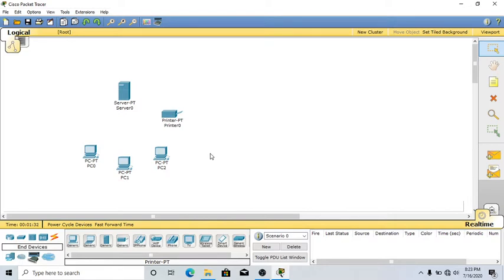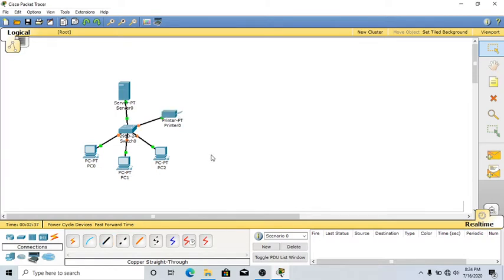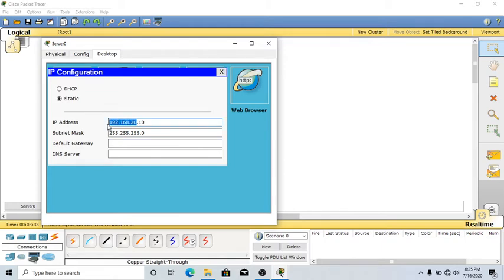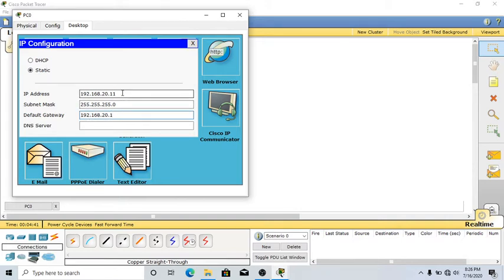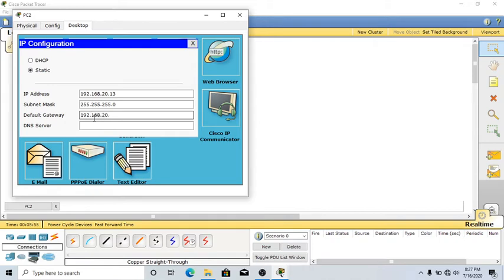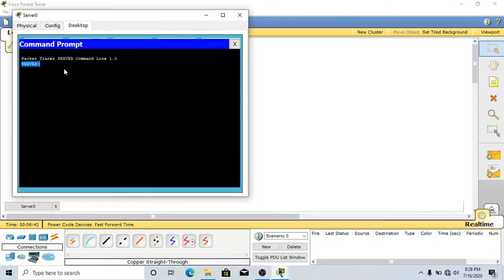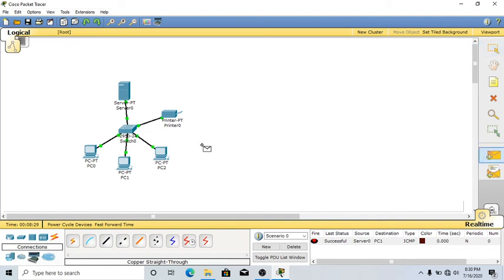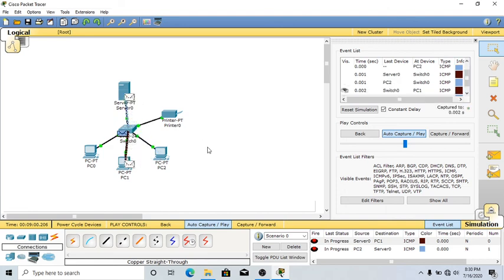CLIENT SERVER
sambungan dari video pertama